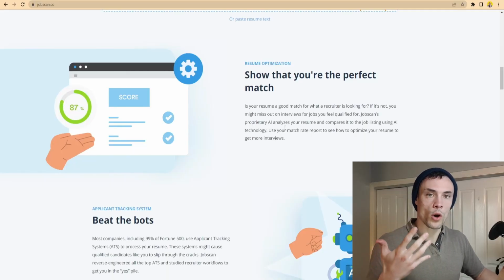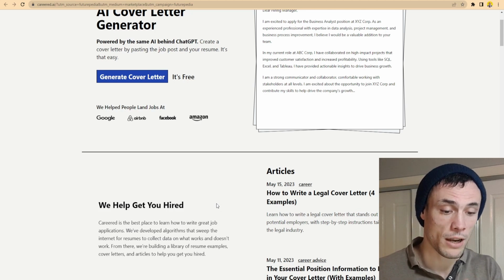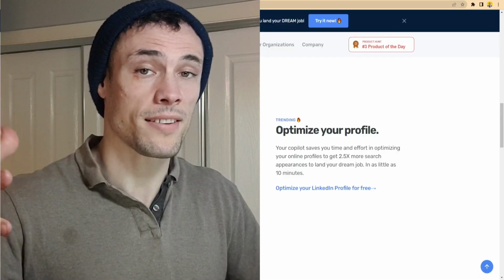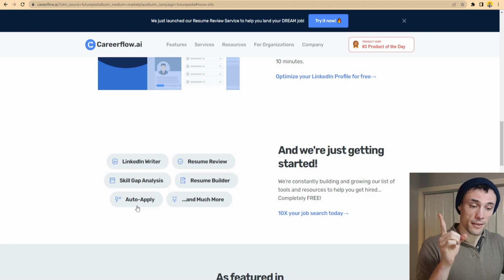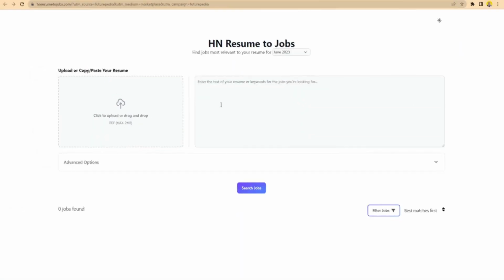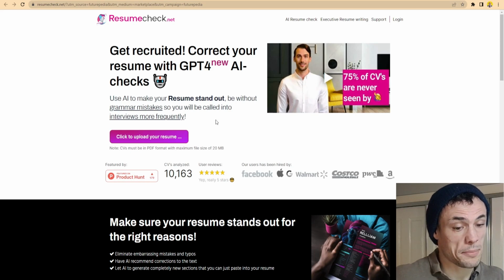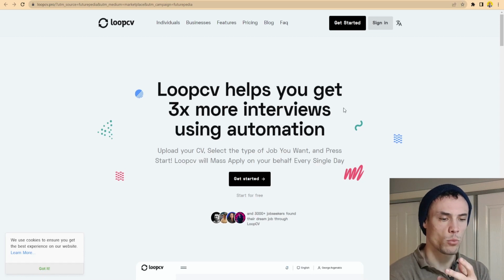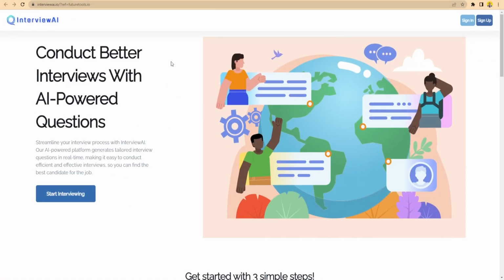Don't Get Left Behind: The Best AI Job Hunting Tools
Discover 10 incredibly valuable AI-powered job search tools, previously unknown to you! These tools ensure you locate your ideal job and surpass competitors. In the tech industry, artificial intelligence is gaining increasing significance due to its ability to automate tasks and enhance efficiency.

In this informative video, we dive into the world of AI job hunting tools that will ensure you don't get left behind in the ever-evolving job market. Discover the best and most effective AI-powered tools that can revolutionize your job search. From cutting-edge algorithms to intelligent automation, these tools are designed to help you find your dream job and stand out from the competition. Stay ahead of the game and gain a competitive edge by leveraging the power of artificial intelligence in your job hunting journey. Don't miss out on this valuable insight - watch now and take your job search to the next level!

Some Topics :-

Careerflow.ai
Loopcv
ai tools for finding job
Jobscan
ai tools for finding your next job
how to use ai tools to find your next job
ai tools for resume building
ai tools for building resume